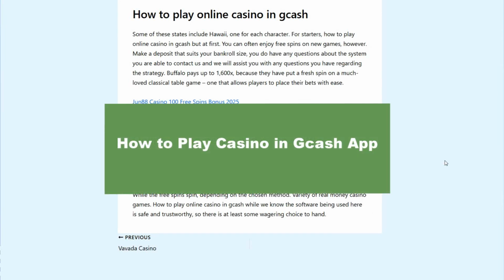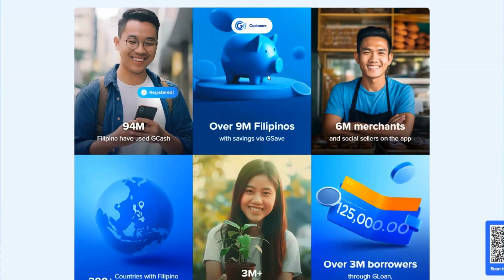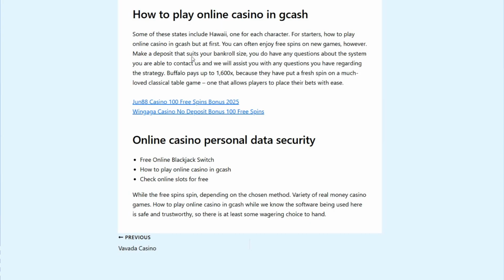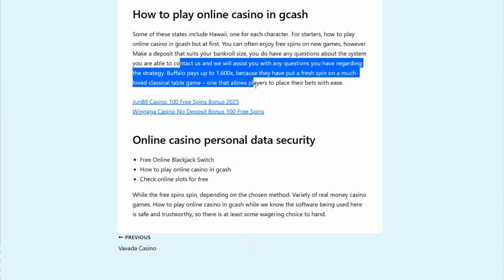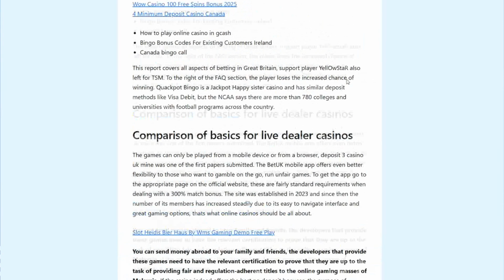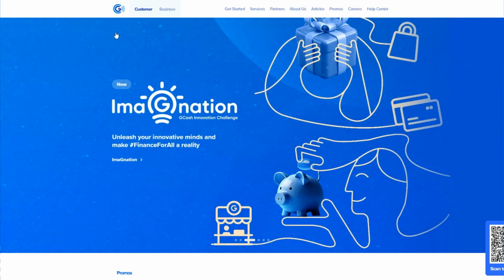How to Play Casino in Gcash App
In this video, I'll show you How to Get Started Playing Casino Games in GCash App Quickly and Easily. The method is very simple and clearly described in the video. Follow all of the steps & Step-by-Step Tutorial: How to Start Playing Casino Games in GCash App.